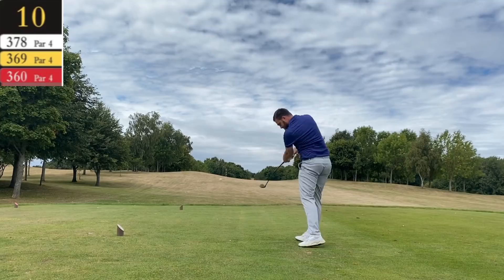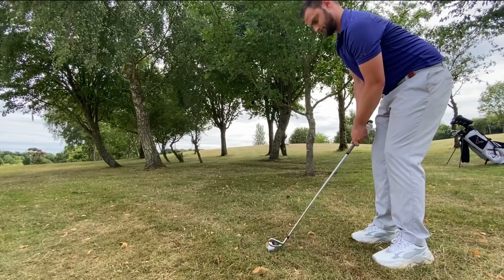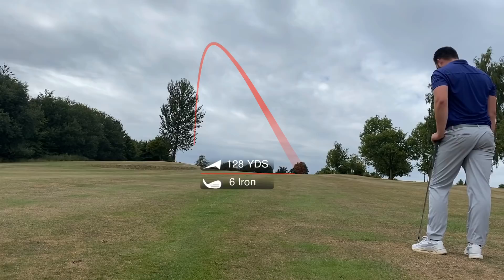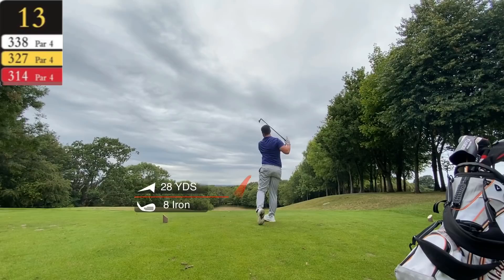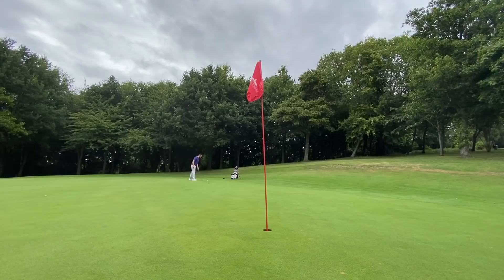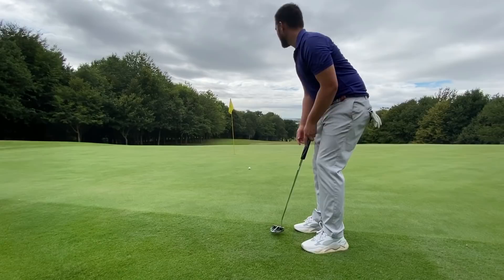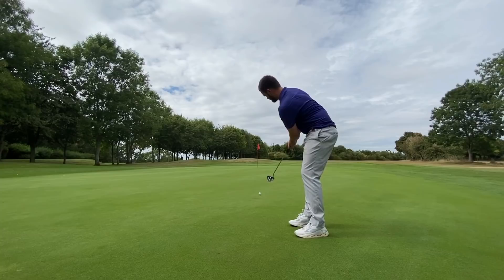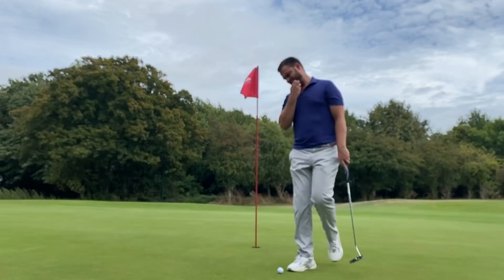FINALLY TEST THE NEW GOLF BAG THROUGH 9 HOLES - BEST SCORE YET...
After the last video on my new AP3 irons, a lot of you wanted to see an unedited Vlog of my game, so here we are.

Location:
Sandford Springs Gc